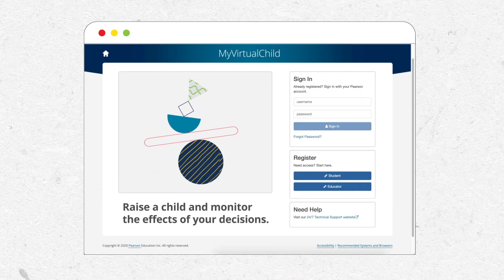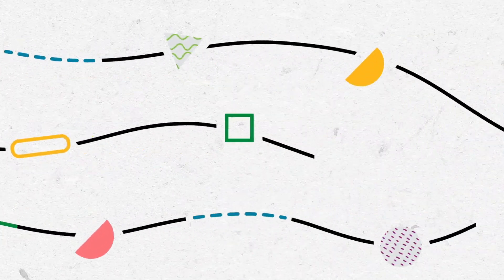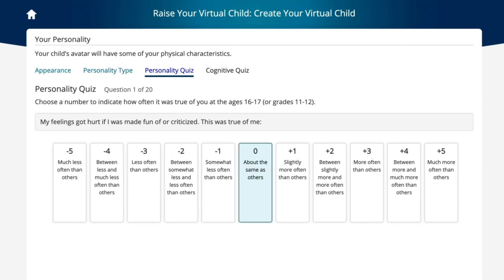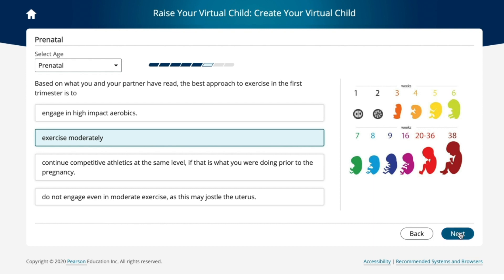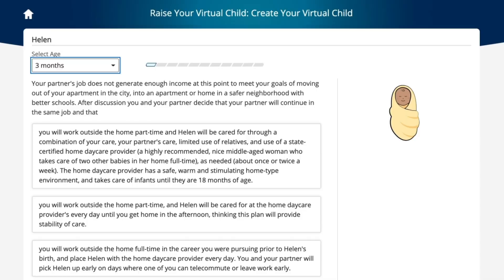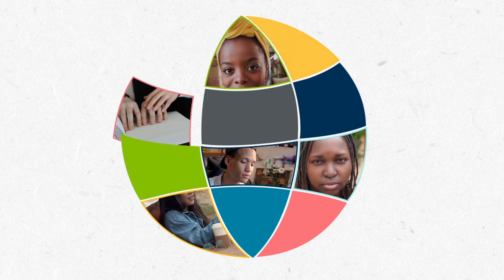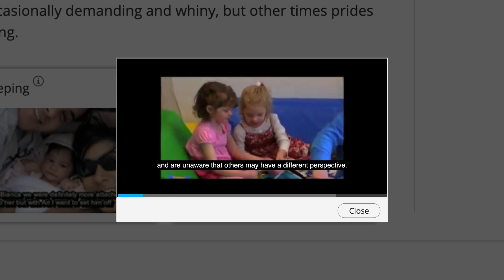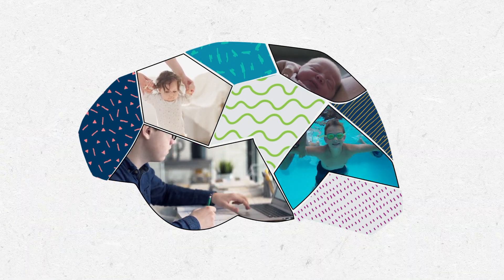MyVirtualChild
Get the chance observe how people develop over their lifetimes through an experiential learning simulation offered through MyVirtualChild.